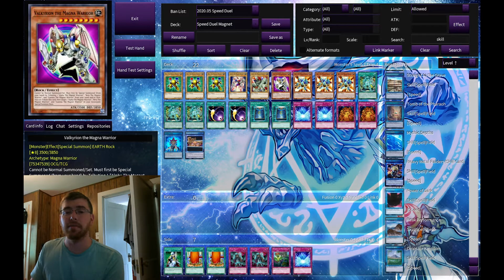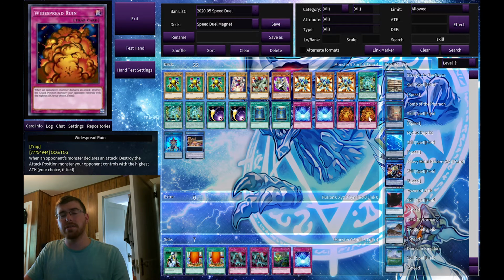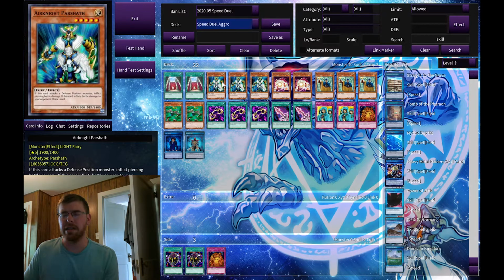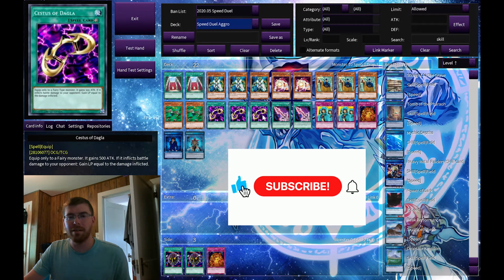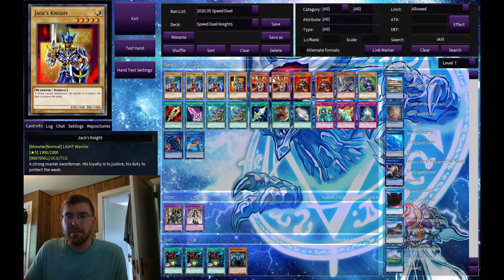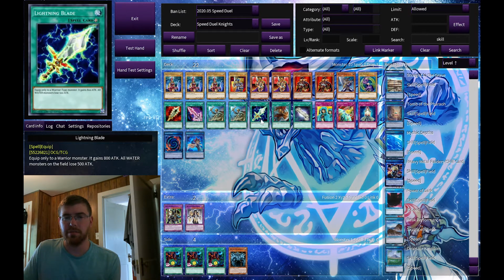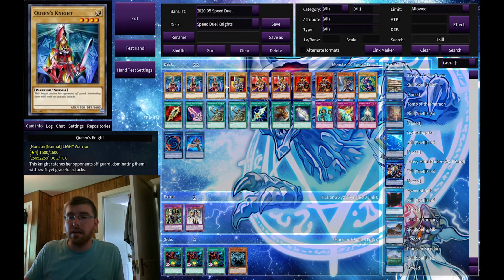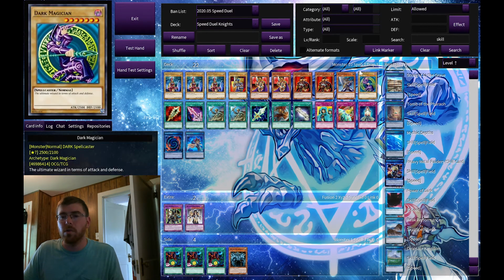Yu-Gi-Oh! July 2021 Speed Duel Deck x3! Deck Profiles (Fairy, Magnet Warrior, King's Knight)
Please let me know if you have any comments on how to improve this deck or suggestions for cool combos!

- eBay store